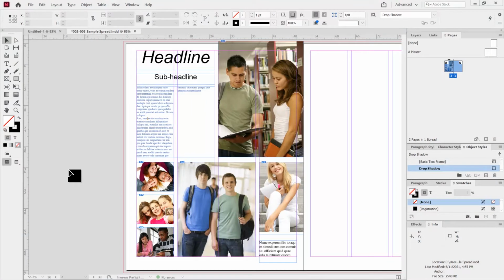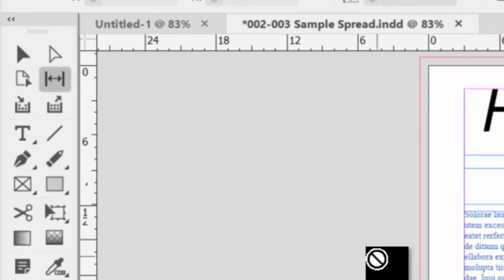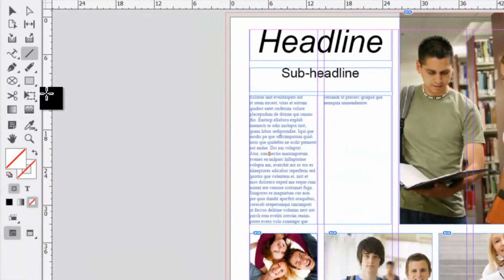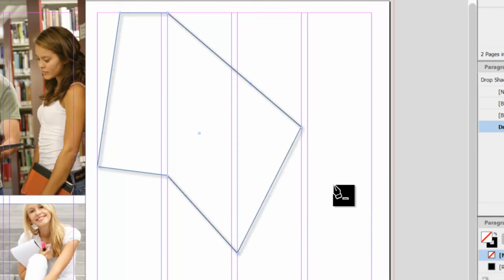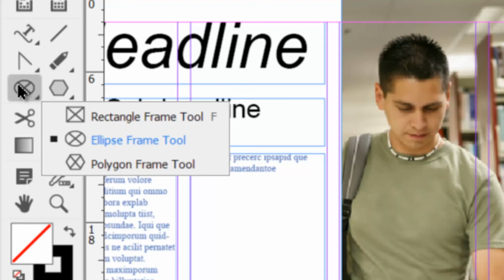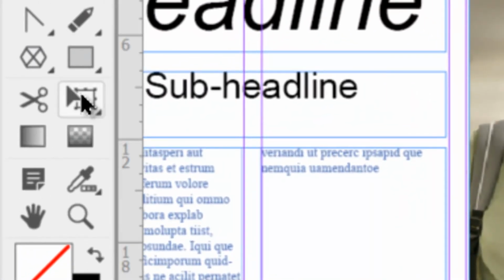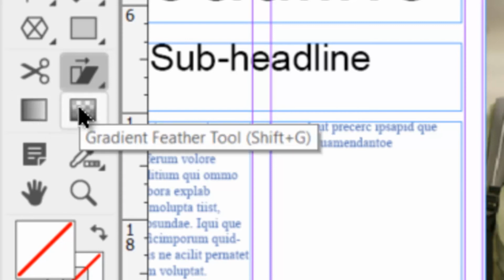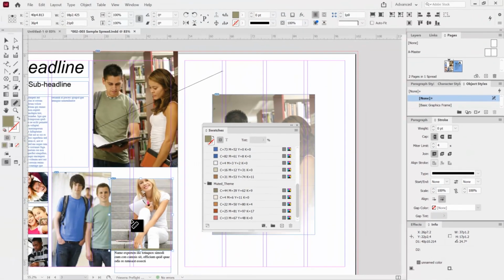InDesign with Dave Fehr - Session 3: Tools Panel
Dave walks through the tools available.